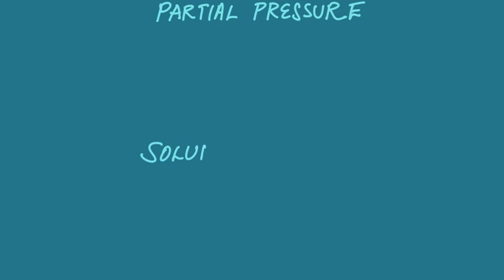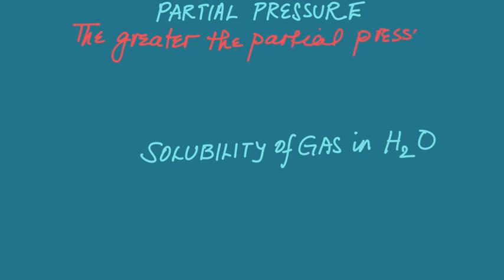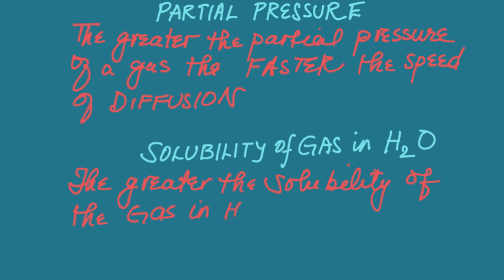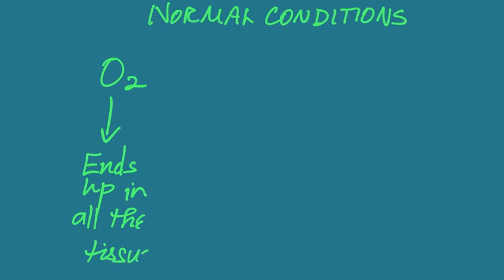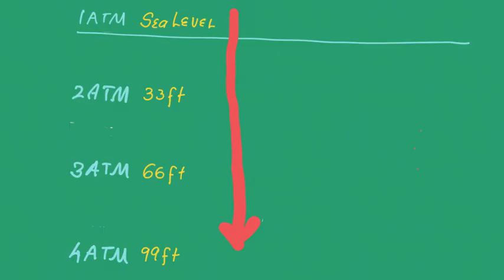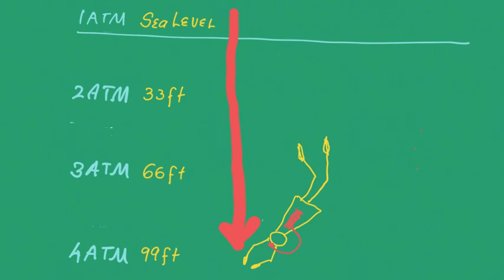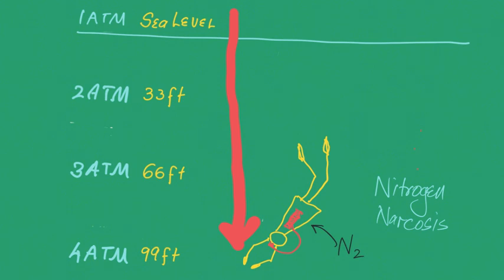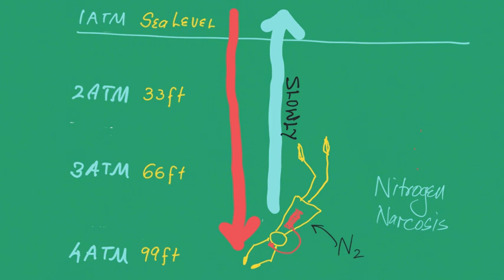Scuba Diving and Henry’s Law